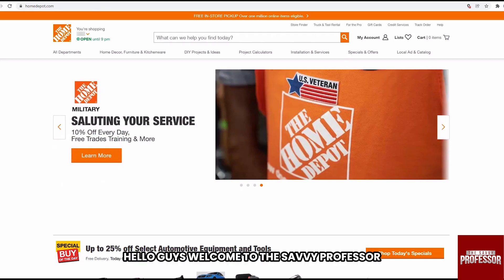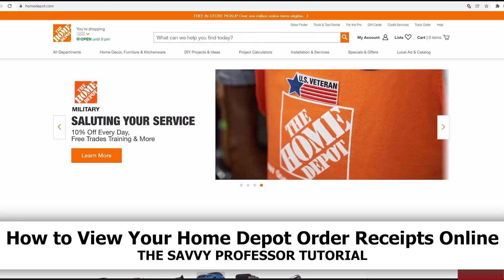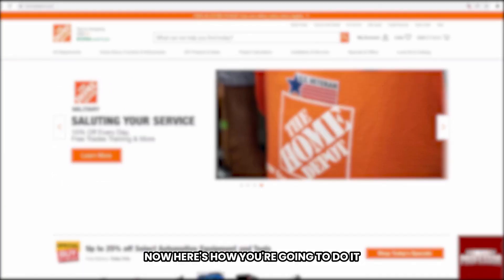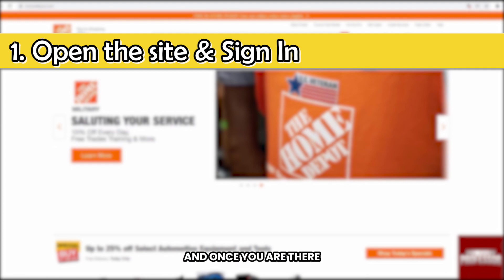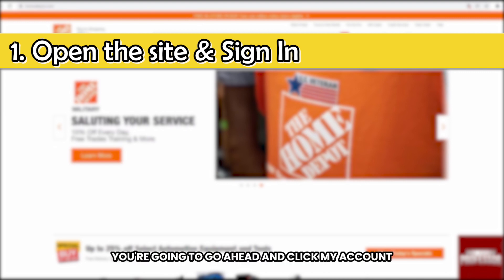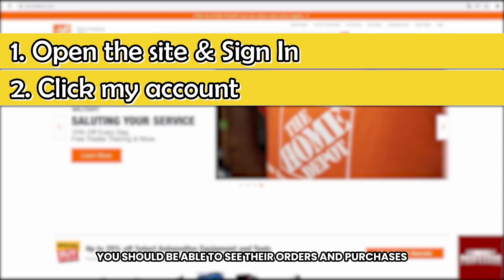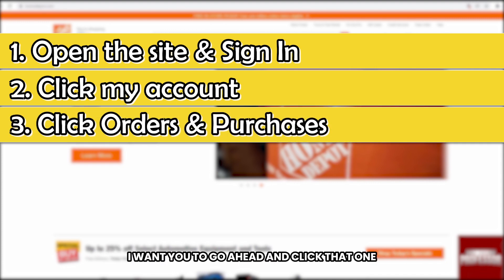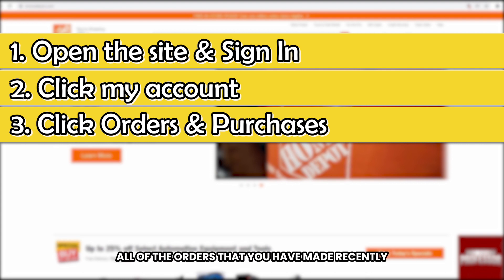How To View Your Home Depot Order Receipts Online (How Do I Find/Get Home Depot Receipt?)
How To View Your Home Depot Order Receipts Online (How Do I Find/Get Home Depot Receipt?). In this video tutorial I will show how to view your Home Depot Order Receipts online.